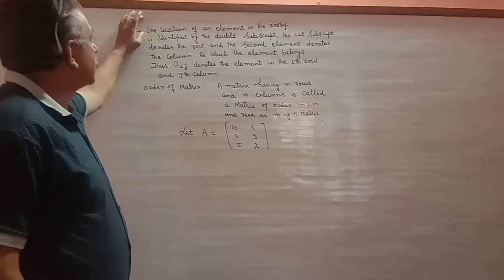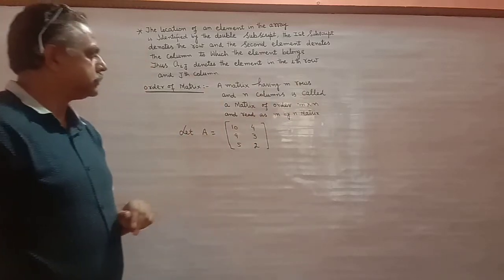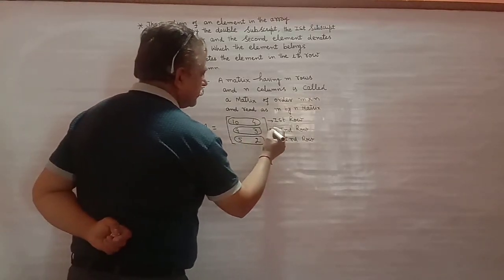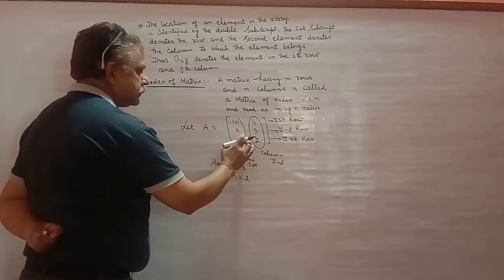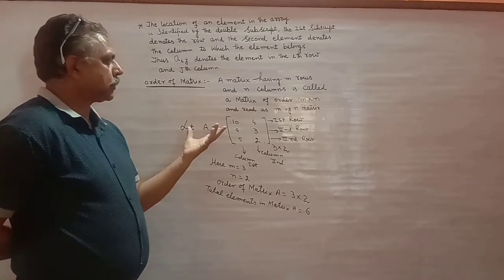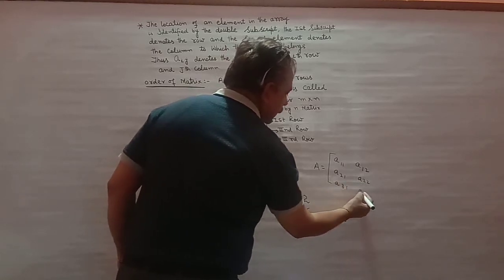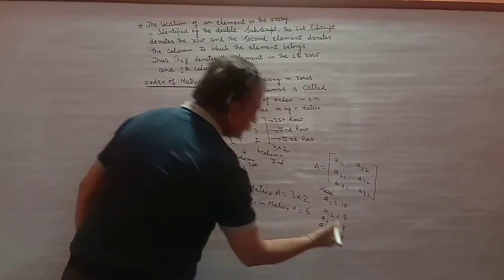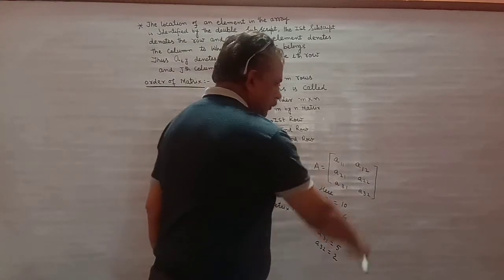Lecture 3 - Matrix(12th Class)